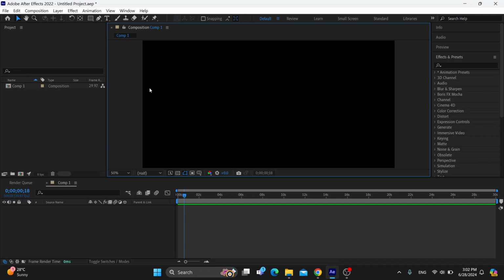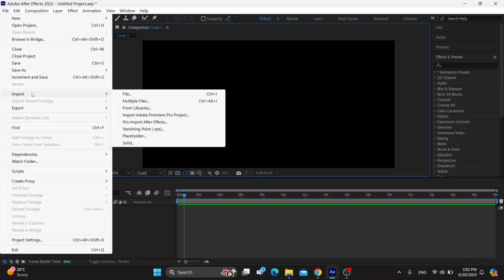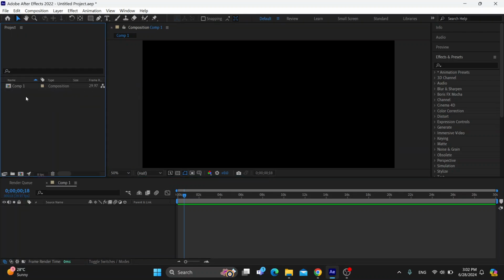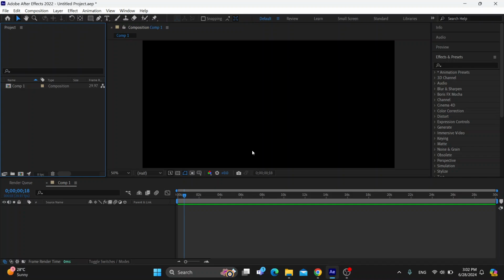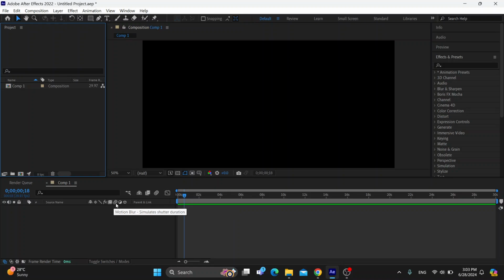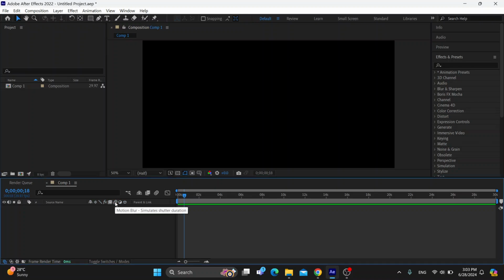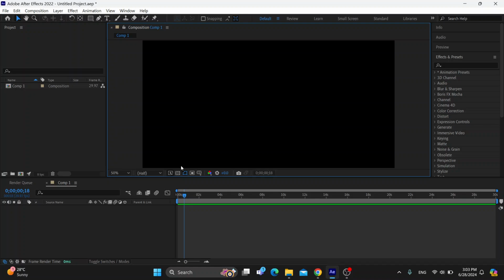How To Add Motion Blur In Adobe After Effects Tutorial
Today we talk about add motion blur in adobe after effects,motion blur,how to add motion blur,motion blur after effects